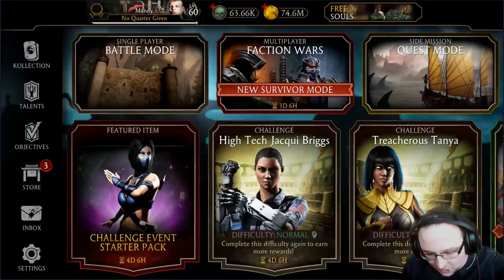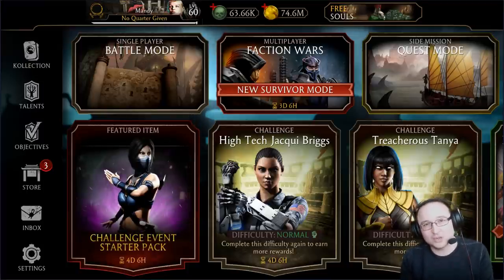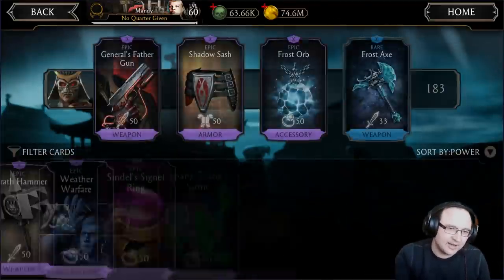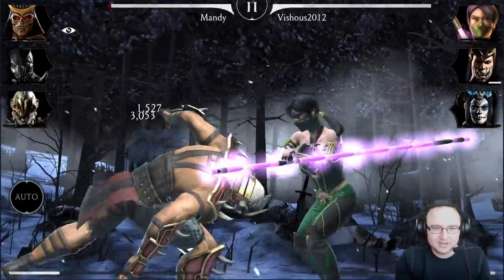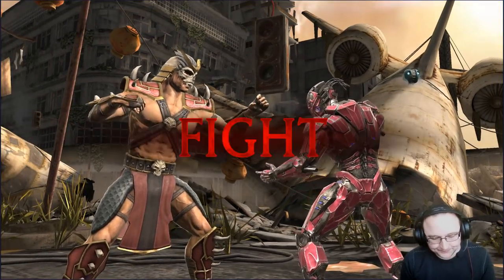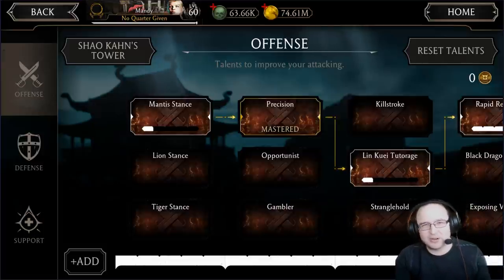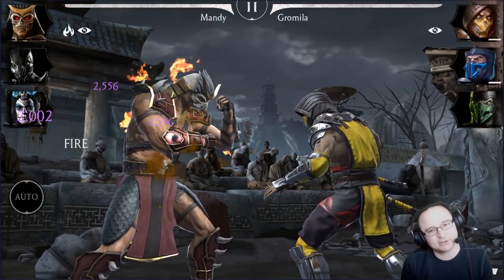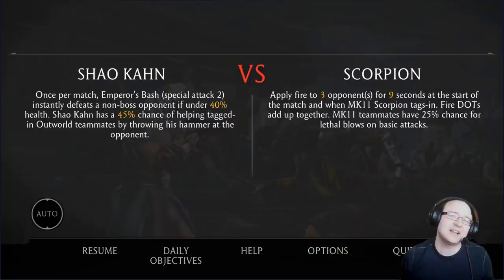MK Mobile: How does block breaker work? Can we stack the percentage if we use 2 items?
Let's talk about the block breaker chance you get if you use 2 items that boost it. Can we just sum the percentage?